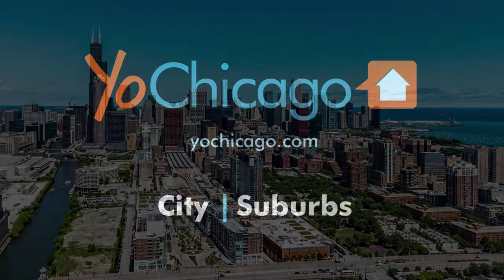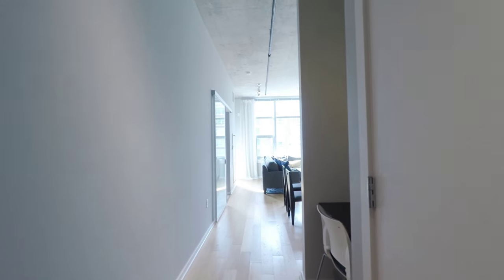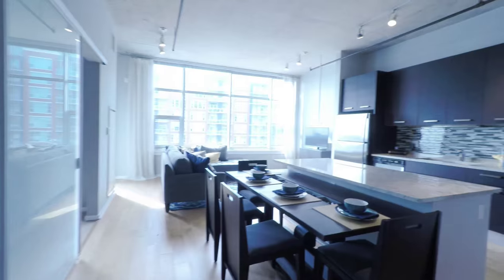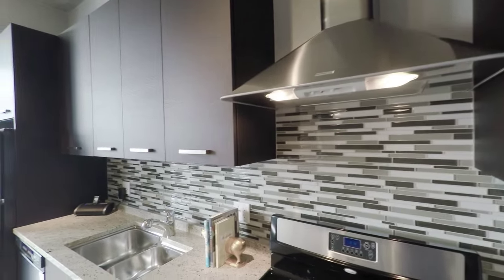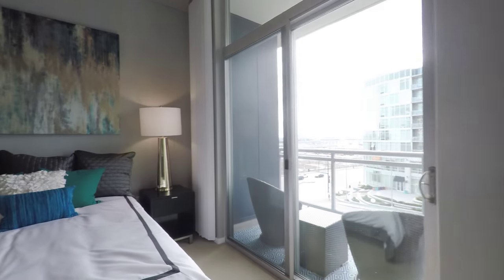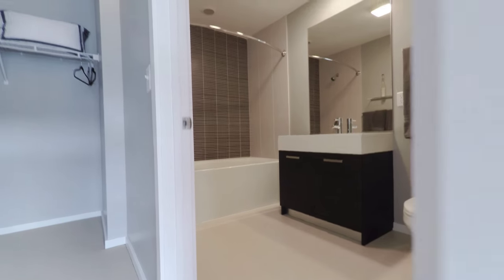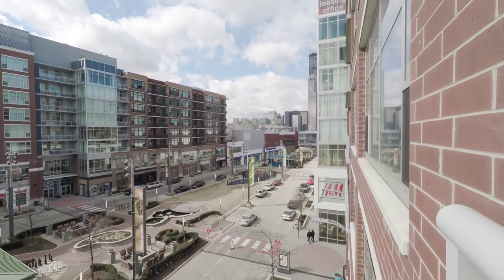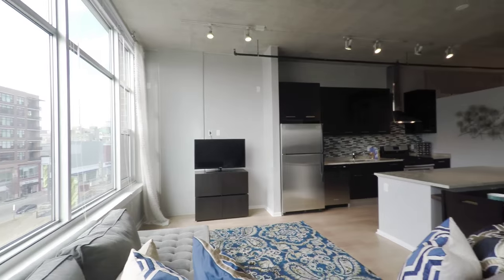Lofts at Roosevelt Collection, a 2-bedroom, 2-bath model tour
The Lofts at Roosevelt Collection has an attractive South Loop location next door to Target and a short walk from the CTA’s transit hub on Roosevelt Road.

The 1- and 2-bedroom apartments have high, brushed-concrete ceilings, floor-to-ceiling windows, upscale kitchens and baths, hardwood floors, in-unit washer / dryers and balconies.

Join YoChicago in this sponsored video for a tour of a 2-bedroom, 2-bath furnished model.